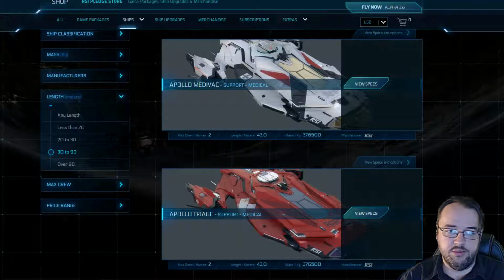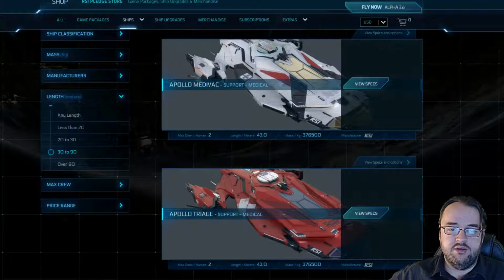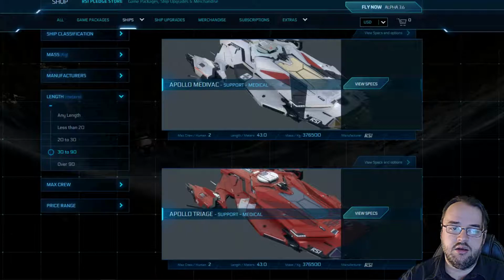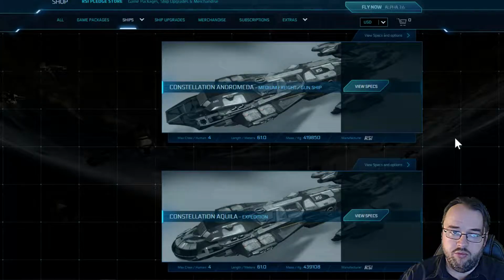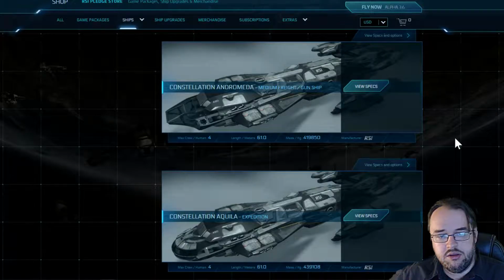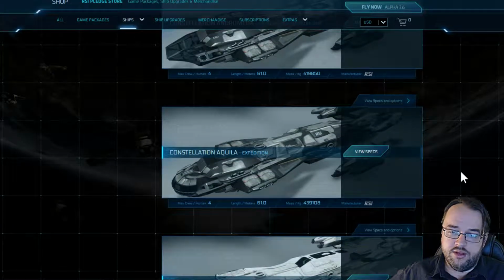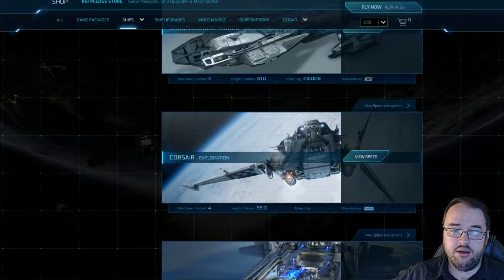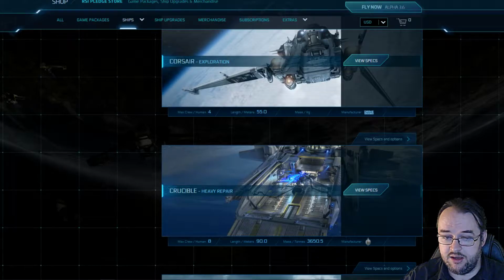Star Citizen - Multi Crew Ships Part 1 from A to C!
Multicrew ships!

From the simplest to the capitol classes!

Let's talk about them and what I think of which ships!

There will be several videos on this topic!

The topic itself is the desire of a spectator and I hope that he is satisfied.

Here I want to keep it simple due to the number of ships and not go too much into detail.

Should you see a ship that we should talk about, write me a comment with the name of the ship and, if you want to know something special, what you are particularly interested in!

In this video, we concentrate us on ships between 30 to 90 meters and work through them alphabetically!

We will stay between A to C!

If you have the taste, at least you want to register with Star Citizen for news or even ready to get you one of the game packs, enter the following code, if you want, under "Referral Code":

STAR LXHN-3CK5

This will give you when entering the game 5000 UEC, say ingame currency.

Here's another hint: I'm not an employee of Robert Space Industries and have no professional relationship with the company.

If you want to have a review on other games or want to hear my opinion on certain points and contents of the games, please enter them in the comments below. If the game is in my possession, I will make a video as soon as possible or after the game has been purchased.

Since I would like to expand this channel, I look forward to any support in the form of a subscription or thumbs up!